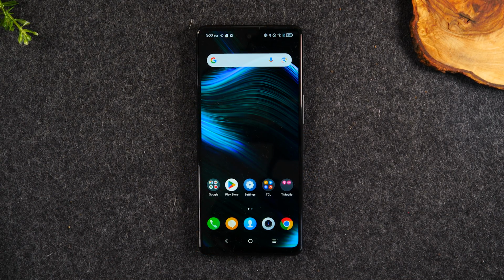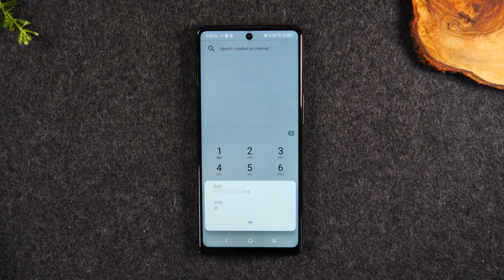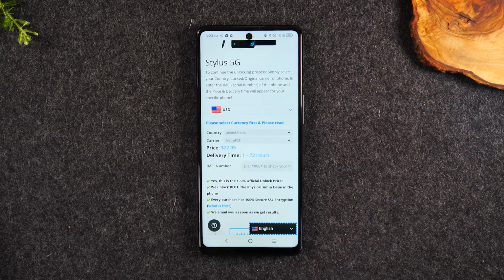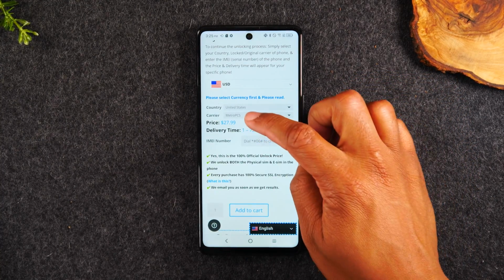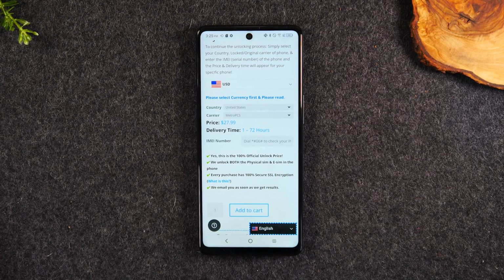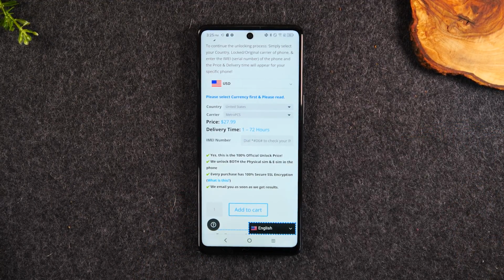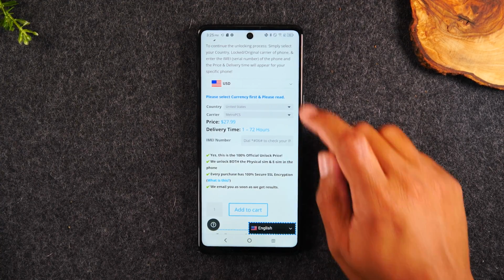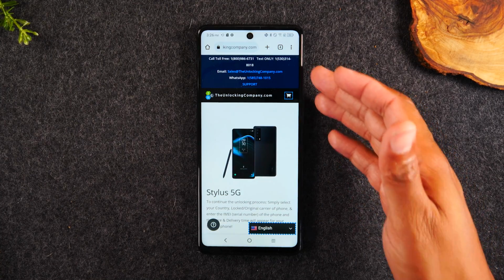How to Unlock TCL Stylus 5G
Learn how to unlock your TCL Stylus 5G so you can use it with any carrier and in almost any country. We walk you through step by step in this video. There is a fee you have to pay to complete the unlock.

[Description Tags]